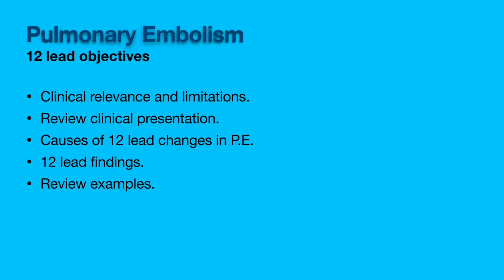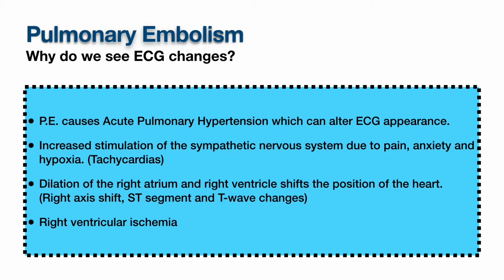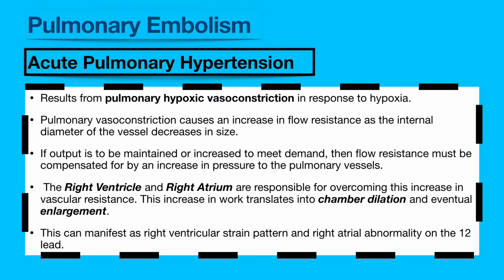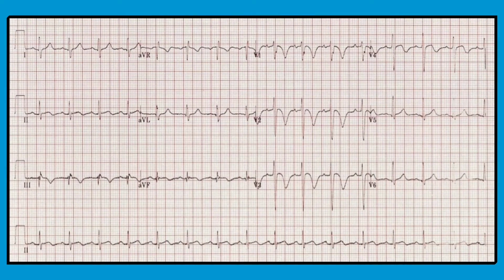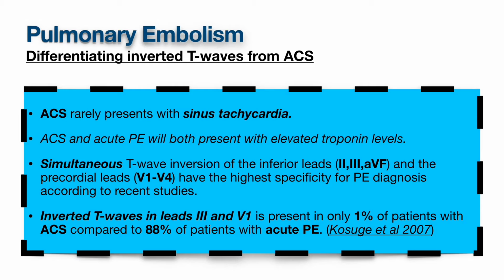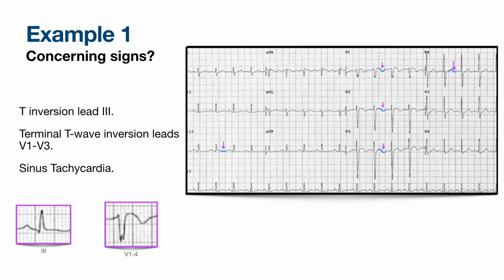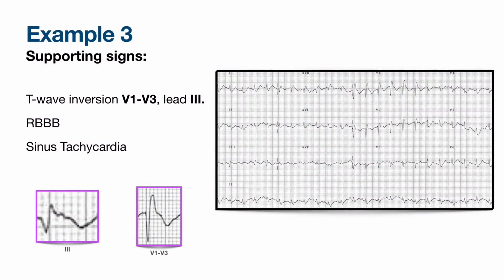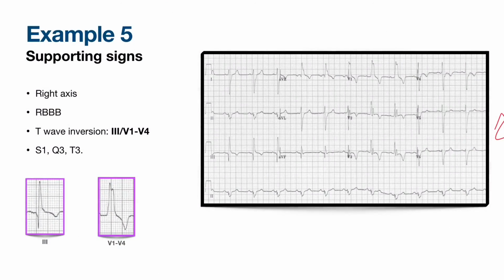Adventure time 12 lead PE findings